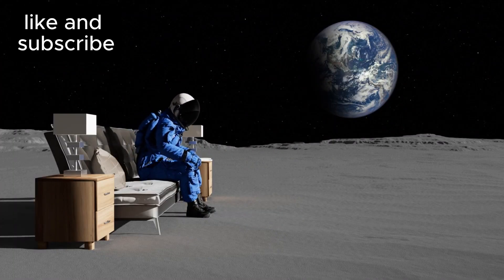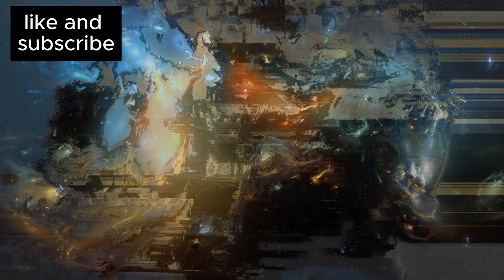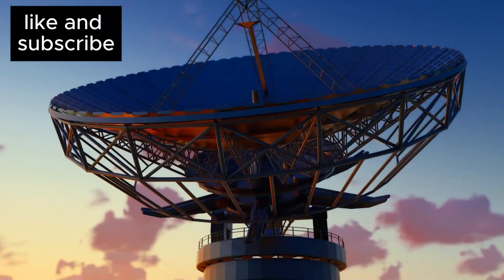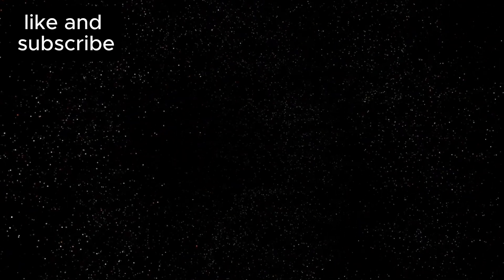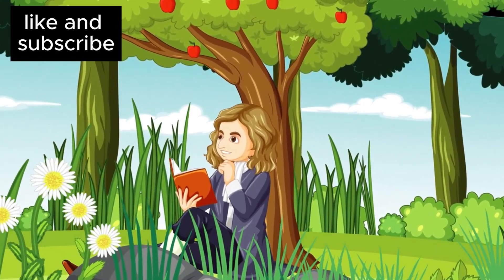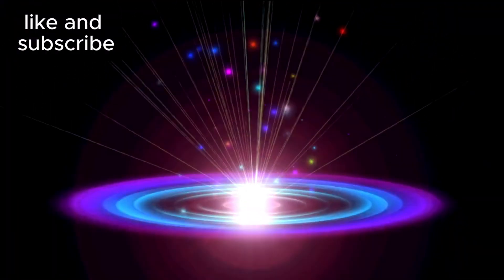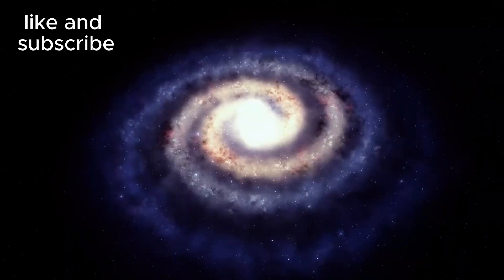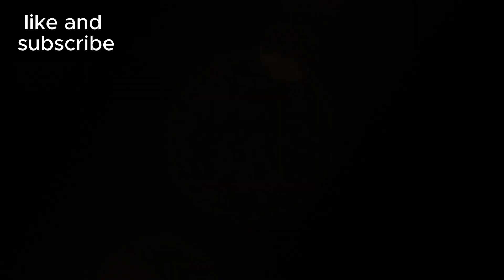James Webb Telescope Announces this CHILLING Game Changer DARK AGE Image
The James Webb Space Telescope has unveiled a chilling image of the universe's so-called "Dark Age," capturing a crucial moment before the formation of the first stars and galaxies. This striking image offers a unique window into an unknown era, shedding new light on the cosmos in its earliest moments and challenging what we thought we knew about the beginnings of the universe. Join scientists as they explore the details of this mysterious stage and discover why this revelation marks a new era in modern astronomy.